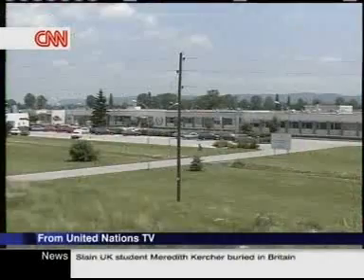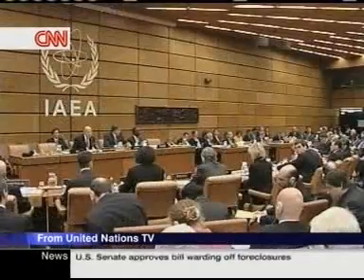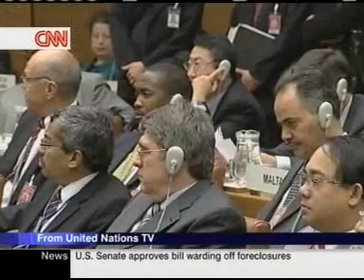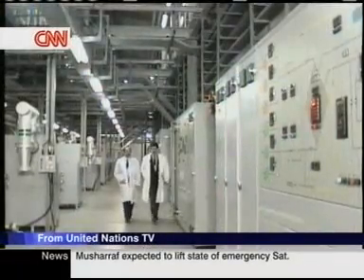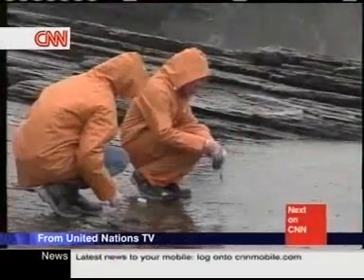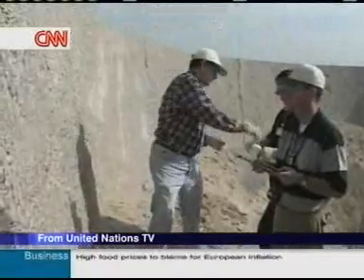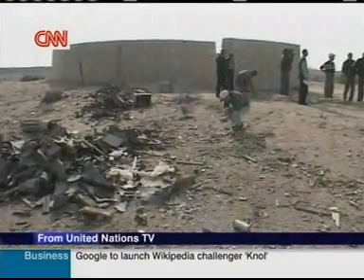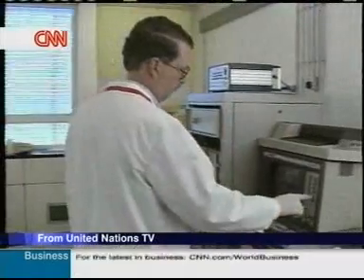Nuclear Analysis Laboratory at Risk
The IAEA's laboratory in Seibersdorf, Austria, is suffering from severe under funding. The lab's equipment is out-of-date, which might jeopardize the effective analysis of nuclear samples